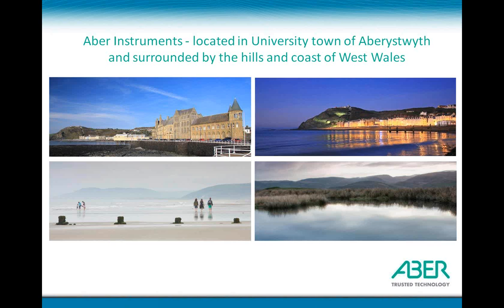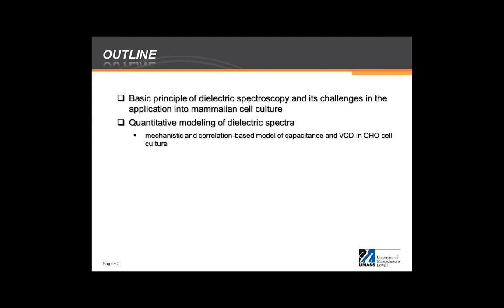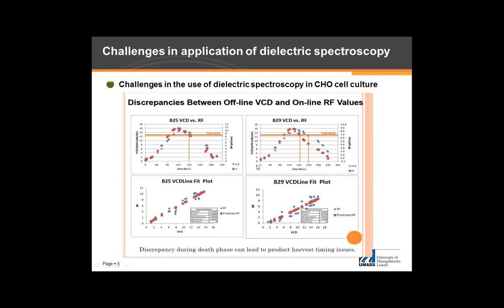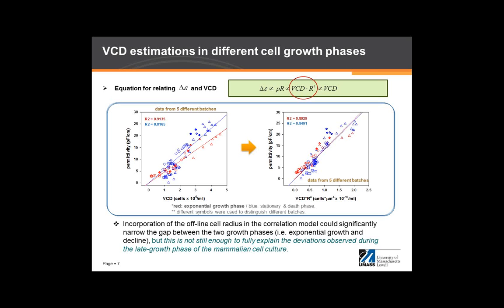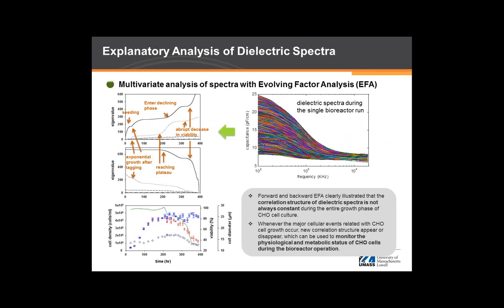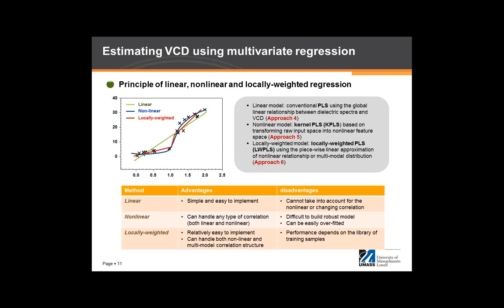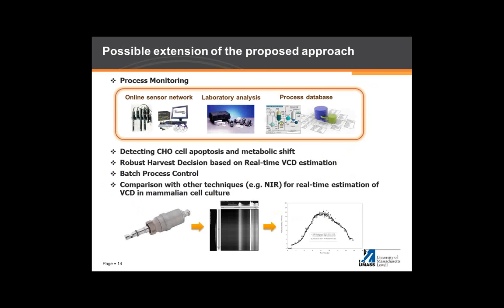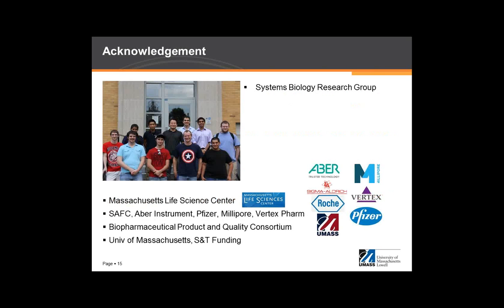Improved Estimation of Viable Cell Density Using Dielectric Spectroscopy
In mammalian cell culture processes producing recombinant therapeutic proteins, viable cell density (VCD) is one of the most crucial parameters in monitoring the current status of the cell growth and protein production.

Among the various real-time process analytical techniques for the VCD estimation, dielectric spectroscopy is one of the most reliable tools due to its simplicity, robustness and accuracy, thus enabling efficient monitoring, control and optimization of the cell culture processes.

However, one of the drawbacks in the application of dielectric spectroscopy is that an estimation of VCD is often deteriorated during the late-growth phase due to the abrupt changes in the physiological state of cells as well as the alteration in the electrochemical properties of culture media.

In this webinar, we demonstrate how these discrepancies between off-line and on-line VCD estimation by Aber Instrument dielectric spectroscopy probe have been tackled with the use of advanced multivariate data analysis tools, and illustrate its potential in mammalian cell culture providing improved robustness and reliability of the VCD estimations.